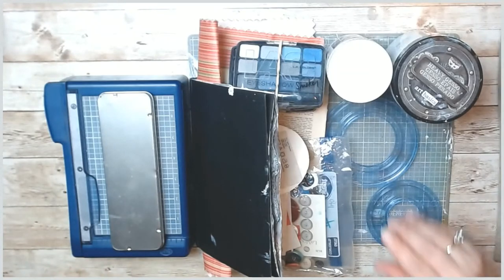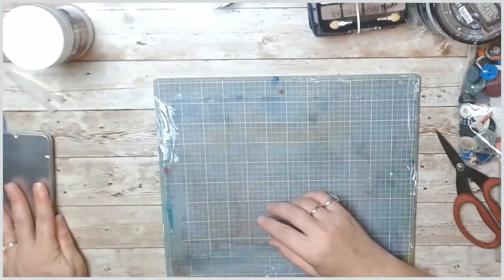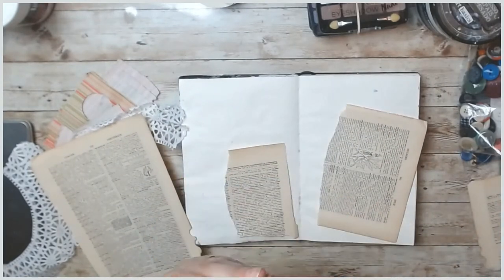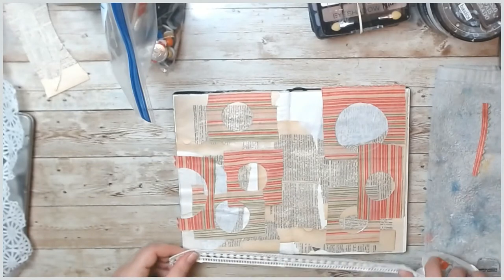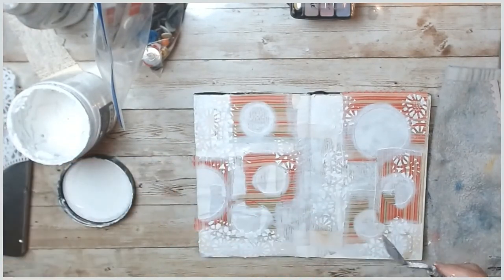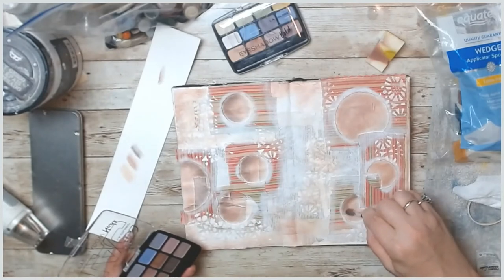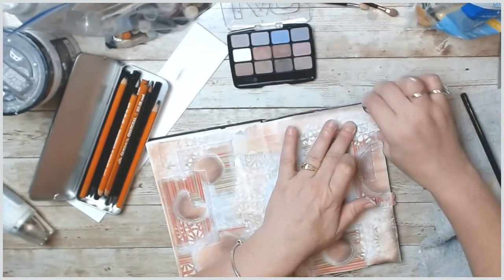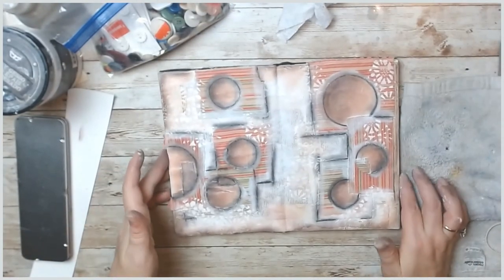THRIFTY MIXED MEDIA Ep.2 ~ ART JOURNALING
Thank you for considering to become my channel member!

~~ Upon joining my channel membership you gain access to exclusive content and earn free-bee's throughout the month.  There are 3 Tiers to choose from based on price:
 1st Tier (1.99):  "Stay Artsy Fans" - You receive digital downloads every month
 2nd Tier (4.99):  "The Doodlings Club" - You receive access to the digital downloads in tier 1 and you also gain access to exclusive Video content.
3rd Tier (9.99):  "The CREATIVE in me" - You receive access to content in tiers 1 & 2 along with access to a LIVE stream every month.

AMAZON WISH LISTS:
Main Wish List